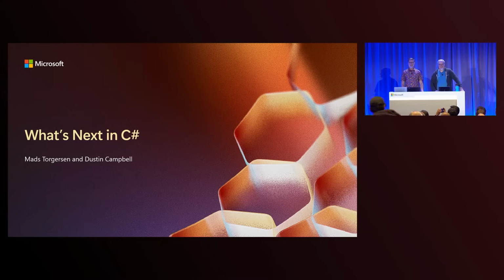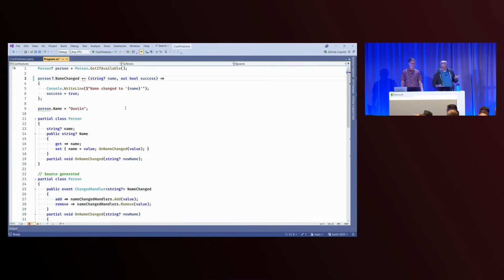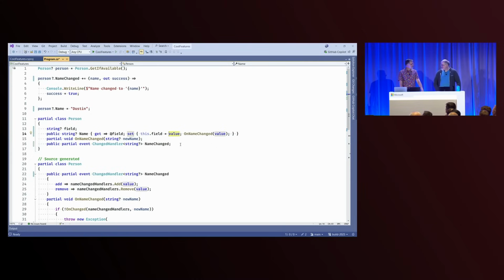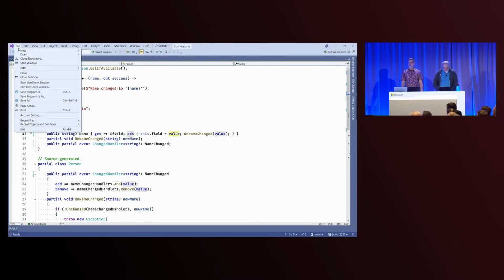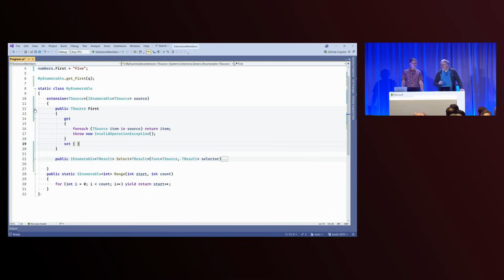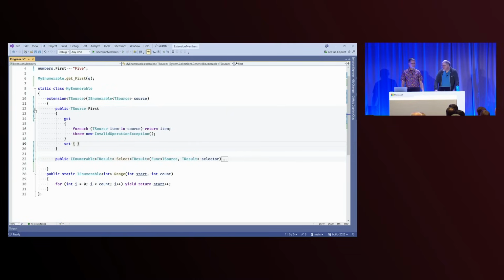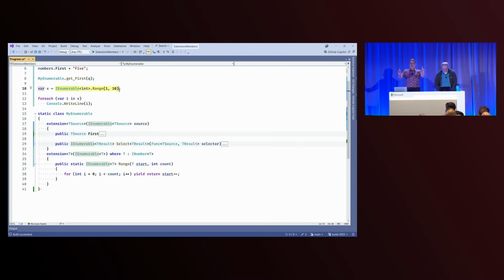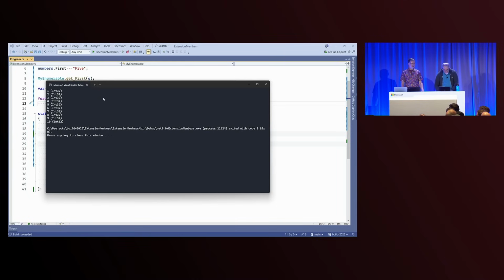What's Next in C# | BRK114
Join Mads and Dustin on a demo-filled tour through upcoming features in C# 14 and beyond. Dictionary expressions, new kinds of extension members and field access in auto-properties are some of the ways that C# keeps making your code clearer, cleaner and more expressive.

𝗦𝗽𝗲𝗮𝗸𝗲𝗿𝘀:
 * Dustin Campbell
 * Mads Torgersen

BRK114 | English (US) | Developer Tools & .NET

Chapters:
0:00 - Introduction and Audio Check
00:02:02 - Shift to Practical Code Demonstration
00:15:15 - Approaching Extension Members in Programming
00:22:33 - Moving Another Method to an Extension Block
00:29:07 - Addition of 'is empty' as a property
00:35:01 - Exploration of future programming features and extensions
00:44:18 - Confidence Increase in Audience